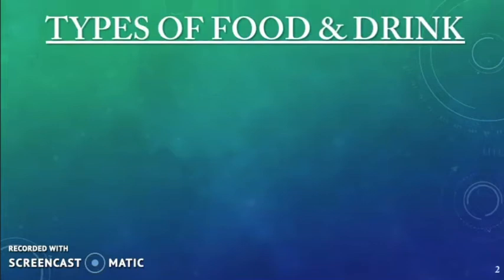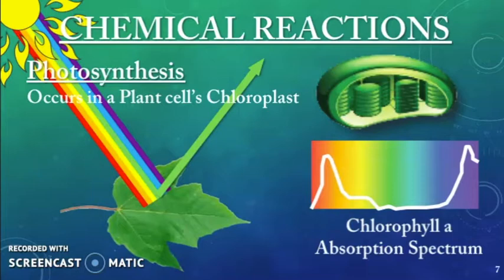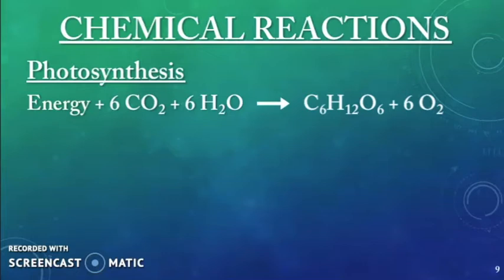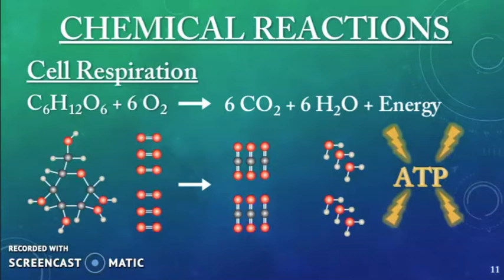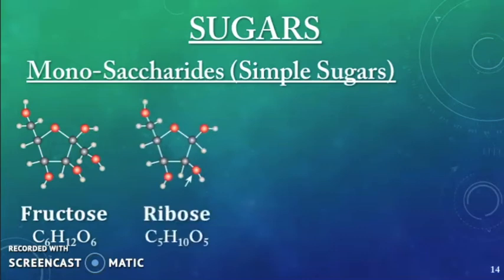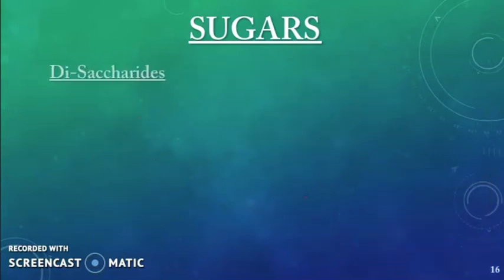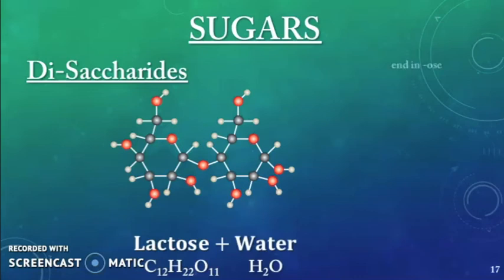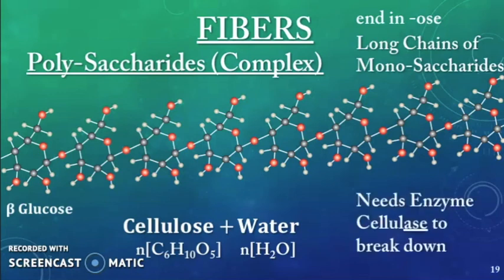7 30 Chemistry of Carbs